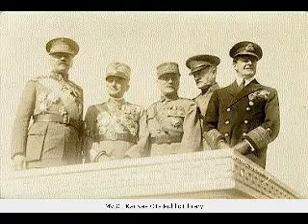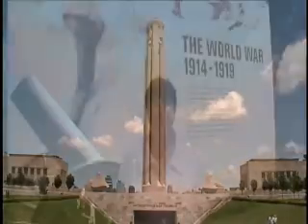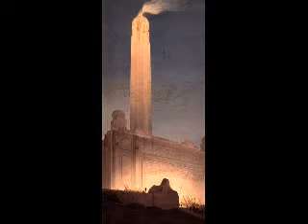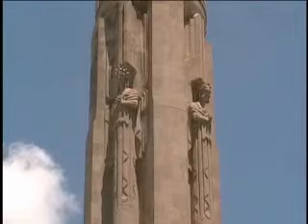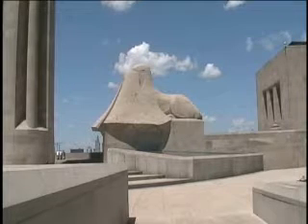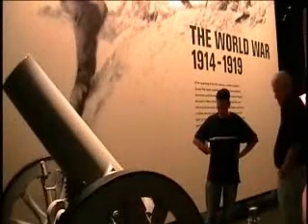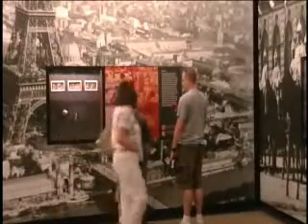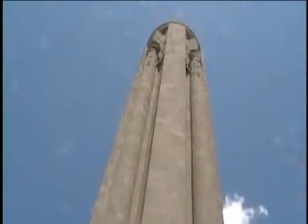Liberty Memorial: Saving the Flame of Liberty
Tour of the Liberty Memorial and National World War I Museum.  Interview with Museum staff.  Overview of memorial. Kansas City, MO